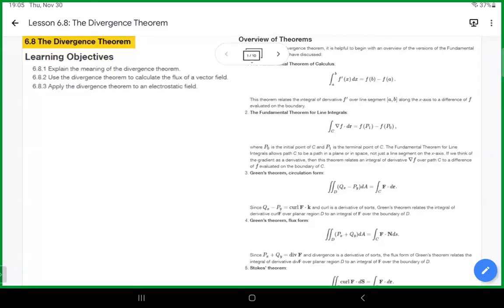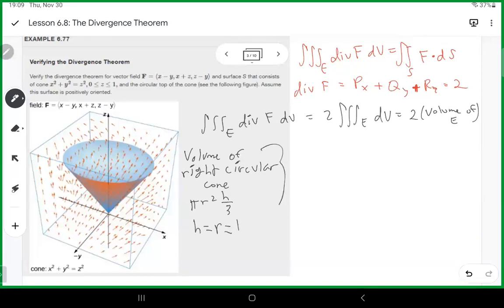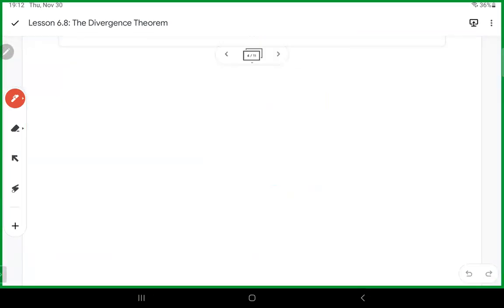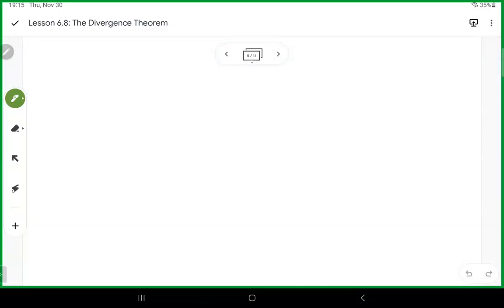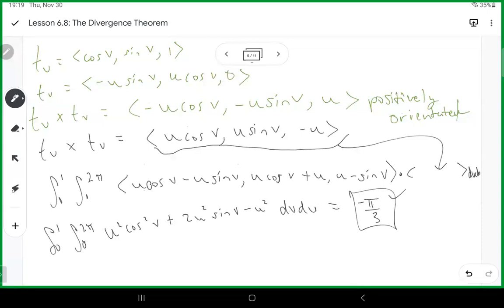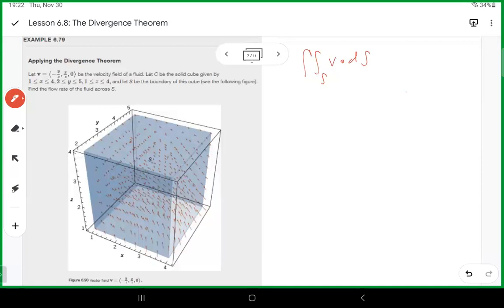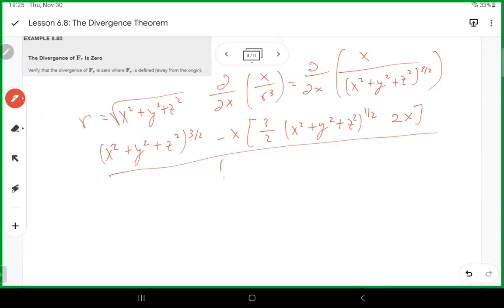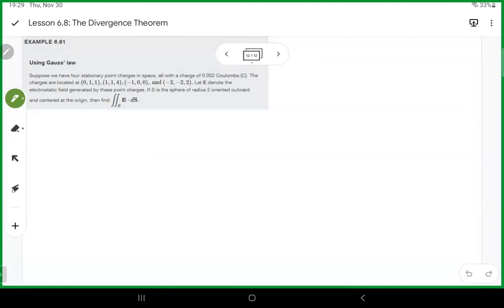Lesson 6.8: The Divergence Theorem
The purpose of this video is for my Calc 3 students to take notes and review lesson 6.8: the divergence theorem.